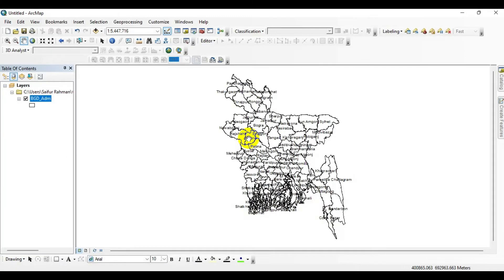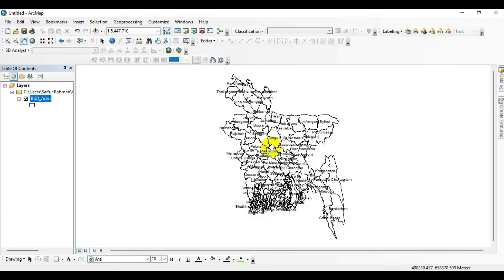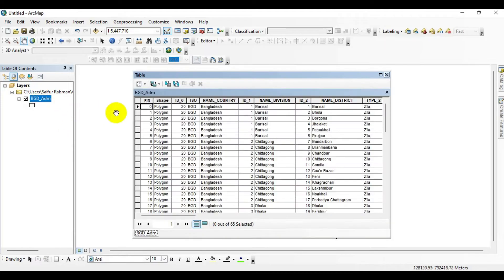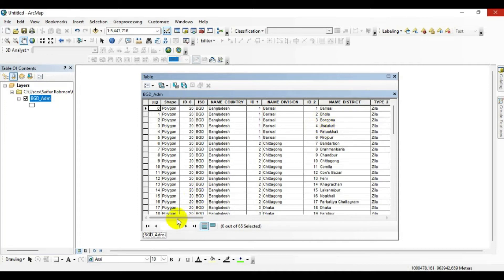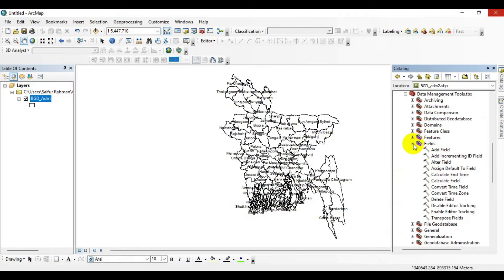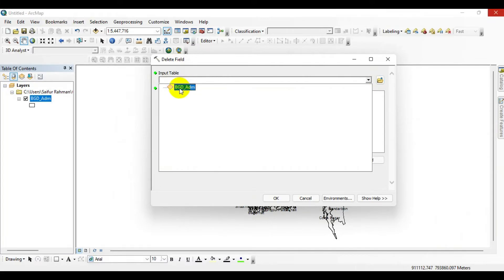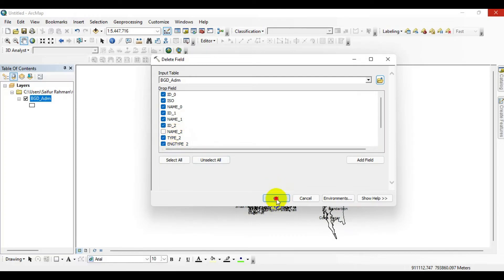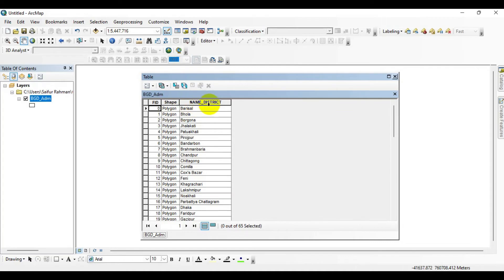Delete multiple fields from an attribute table at once in Arcgis II Delete multiple fields in arcmap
In this video, I'll show you how to delete multiple fields from an attribute table at once in Arcgis II Delete multiple fields in ArcMap.

Convert AutoCAD file into a Shapefile or Shapefile into AutoCad II convert Autocad dwg to shapefile

How to change the projection of a raster in Arcmap II Project Raster in ArcGIS(Raster Projection)

How to add Google Map in ArcMap as a Base Map II How to add Google Map Imagery in ArcMap as Base Map